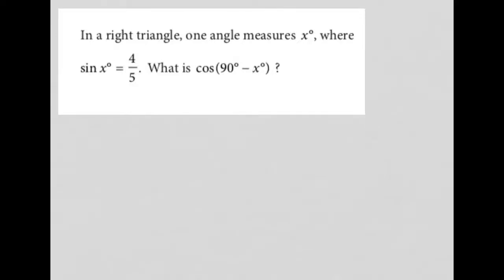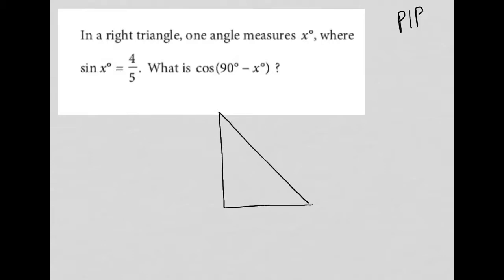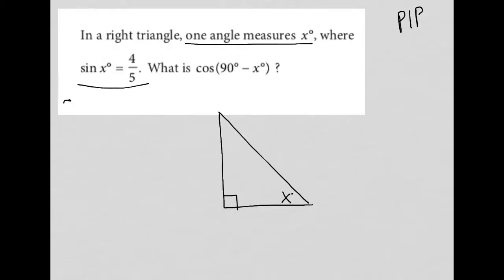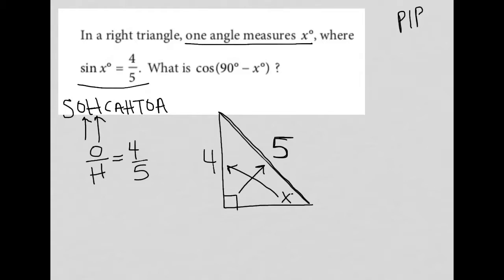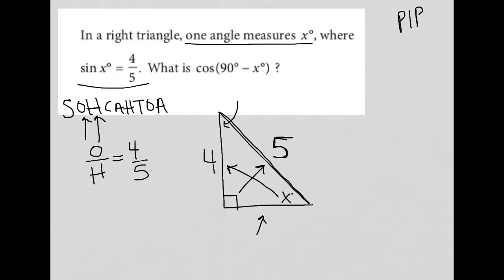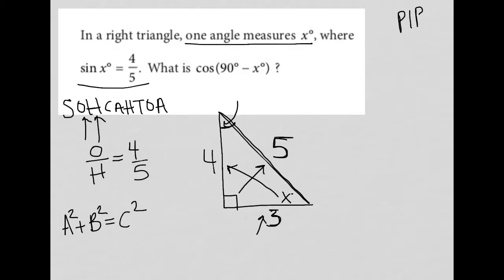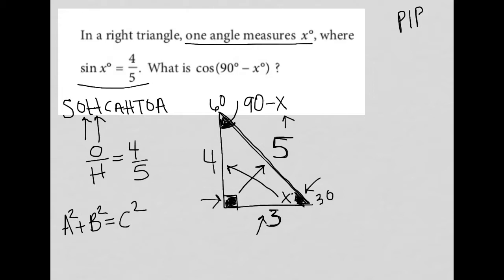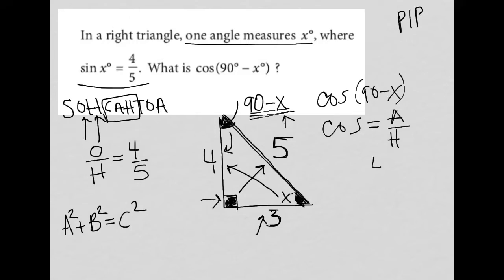In a right triangle, one angle measures x degrees, where sin x = 4/5. What is cos (90-x)?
College Board free practice test test 1, section 3, question 19